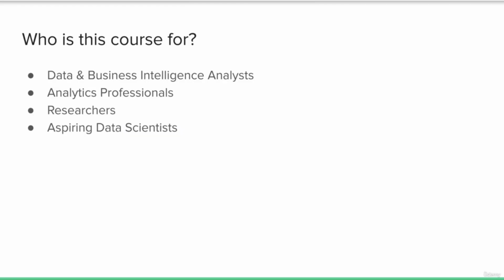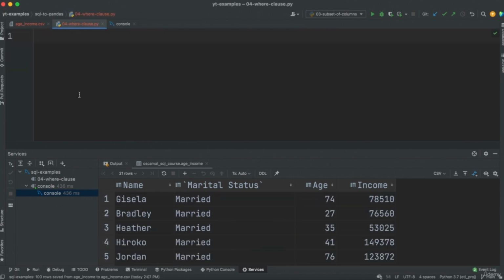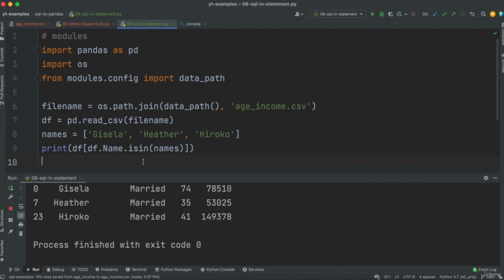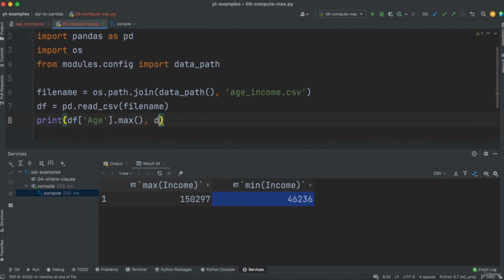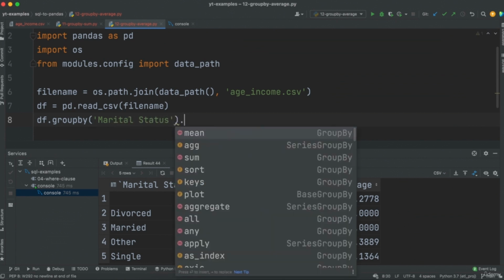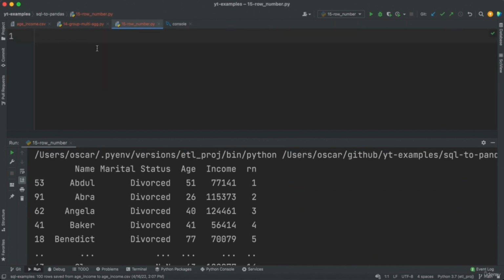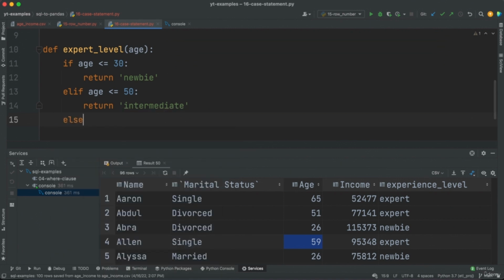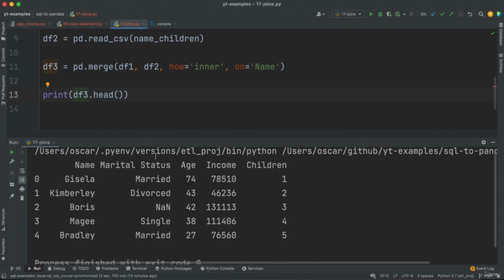Using Python Pandas with SQL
Learn how to use the Python Pandas library to achieve the core SQL functionality listed below.
SQL for Beginners - Full Course in 10 Hours
SQL Tutorial for Beginners: Learn SQL in 2 Hours

In this tutorial, you'll learn how to use the Python Pandas library to achieve the core SQL functionality listed below.

If you are ready to make the leap from SQL to Python, this course will help you through your adoption and increased usage of Python for data manipulation, transformation and ultimately data analysis.

Understanding how to achieve SQL data manipulation features in Python will serve as your foundation for using Python for advanced analysts, data science and other machine learning tasks.

Prerequisites

    This course is recommended for anyone who is comfortable with SQL and would like to increase their adoption of Python for their day to day. It's also recommended that you have a base understanding of Python or some familiarity of any programming language in order to get the most of this course. Other prerequisites will be outlined in the Introduction video, but having the following set up on your computer ahead of time will allow you to dive right in.

        Python 3.7 or above installed

        Pandas library installed (pip install pandas)

        IDE (e.g. PyCharm, VS Code)

        Git (optional, for cloning repo with code examples)

Core Concepts taught in this course

Core SQL Concepts translated to Python Pandas code are:

        SQL Limit

        SQL Distinct

        SQL Where

        SQL WHERE / AND (Multiple Predicates)

        SQL IN ( )

        SQL NOT IN ( )

            SQL MIN

            SQL MAX

            SQL COUNT

            SQL COUNT DISTINCT

            SQL AVERAGE / MEAN

        Mode (Not usually available in most SQL databases)

        SQL Group by Aggregates

        SQL Row Number over (partition by / order by)

        SQL Case Statements

        SQL Joins

        Learn Python by Example
        Learn to translate SQL into Python
        Manipulate data in Python like you would with SQL
        Become familiar with the Pandas library in Python

Who this course is for:

        Data Analysts
        Data Scientists new to Python